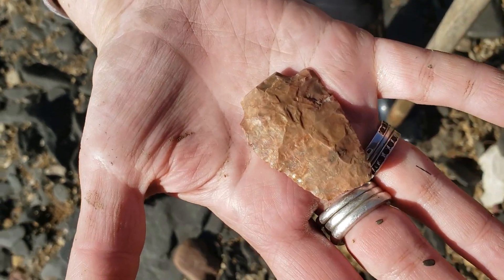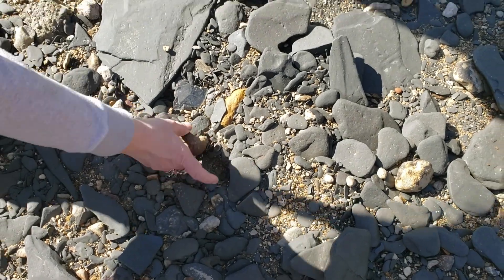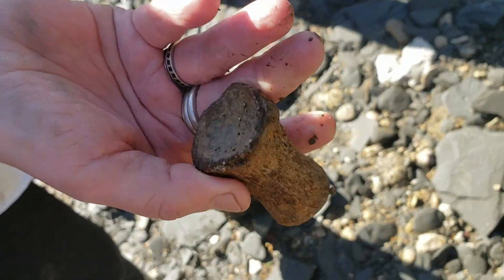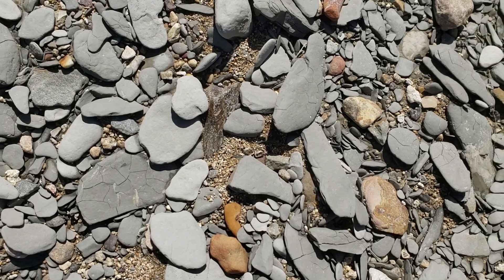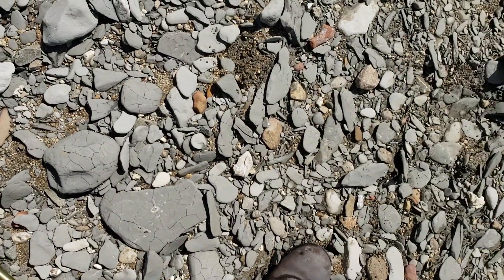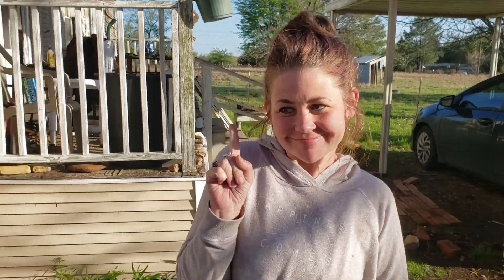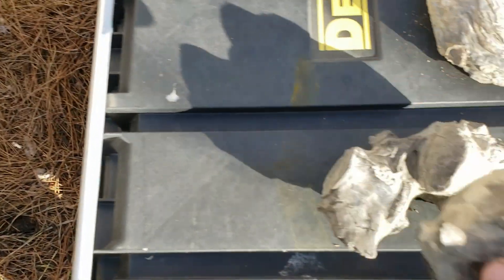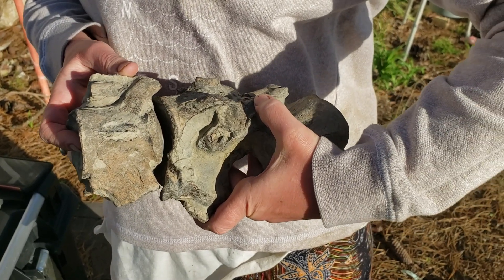Episode 81 - NEVER GIVE UP!!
A long and rather disappointing day in the river ended with a SPECTACULAR fossil find by my guest, Susan from Wisconsin!  Just goes to show - the best find of the day may be in the last few yards of the last gravel bar on the last stretch of river you hit on a given day!